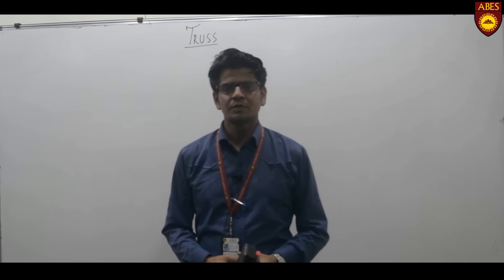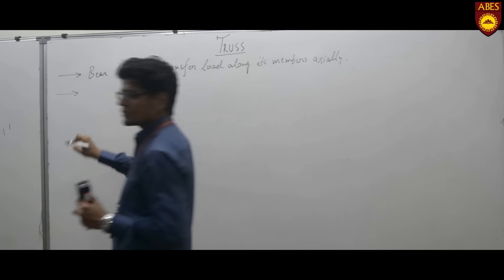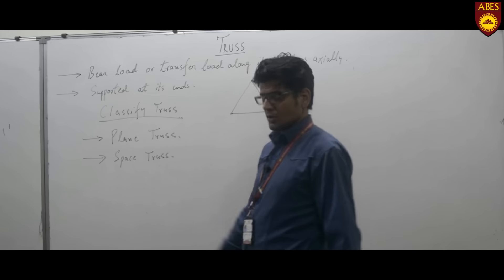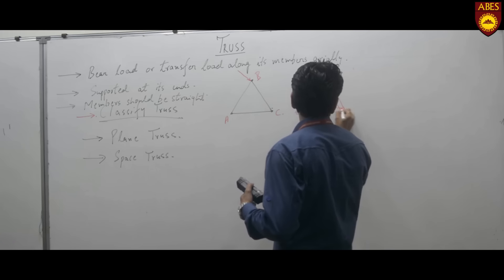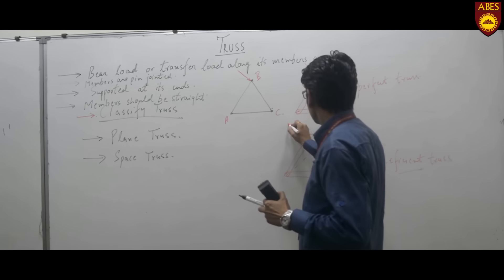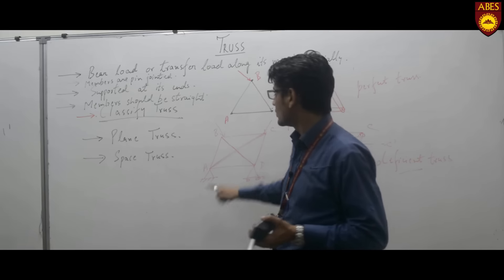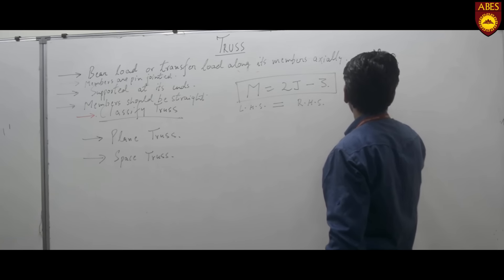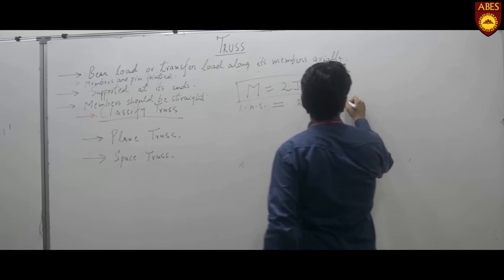TRUSS by Mr. Pradeep Sharma [Engineering Mechanics]